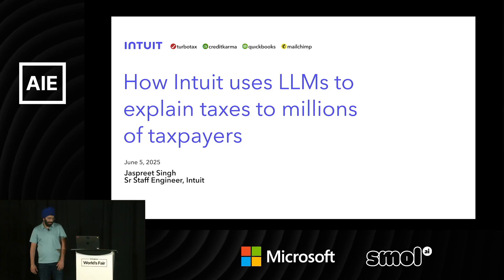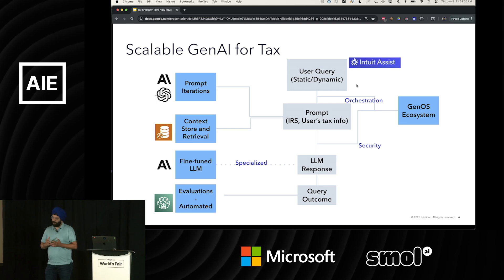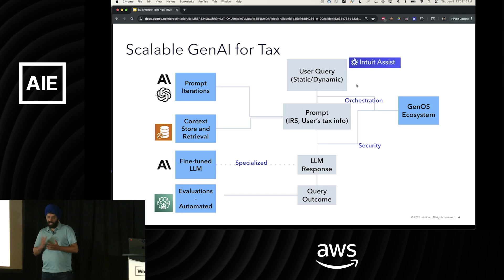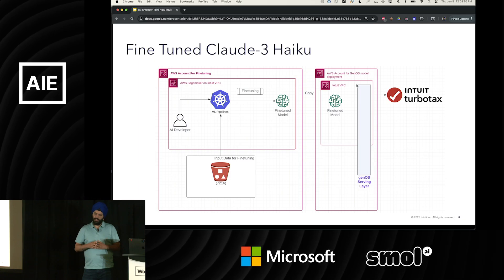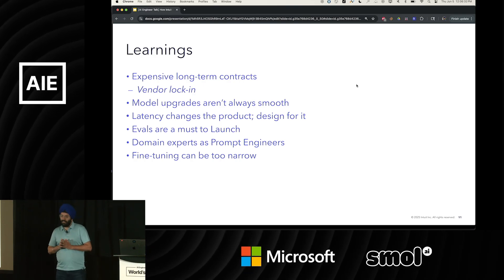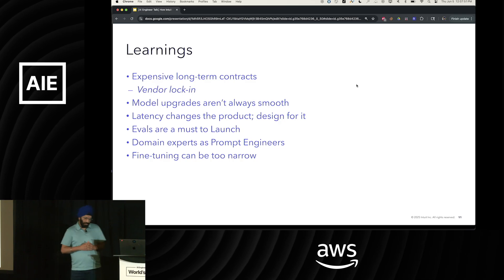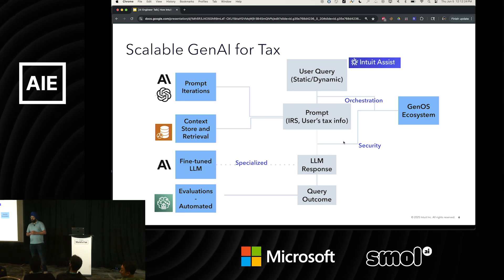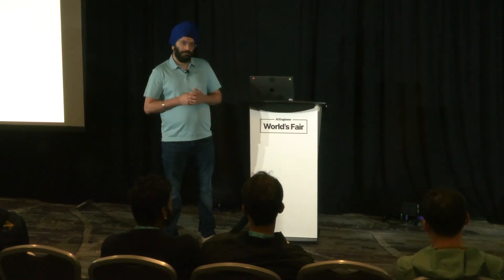How Intuit uses LLMs to explain taxes to millions of taxpayers - Jaspreet Singh, Intuit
I will talk about how Intuit uses LLMs to explain tax situations to Turbotax users.

Users want explanations of their tax situations - this drives confidence in the product. Over the course of last two tax years, Intuit has built out explanations using Anthropic and openAI’s models to develop genAI powered explanations. This includes design a complex system with prompt engineered solutions and both LLM & human powered evaluations to ensure high quality bar that our users expect when filing taxes with us.

During the course of my talk, I will talk across GenAI development lifecycle at scale - including development , evaluations and scaling. And security evaluations. We also developed a fine-tuned version of Claude Haiku & shall be covering that in the presentation.

We also expanded into tax question and answering powered by RAG, including graphRAG and I would be covering those developments too.

About Jaspreet Singh
I’m Jaspreet Singh, a Senior Staff Software Engineer with 12 years of experience in the tech industry. I am the tech lead for the Smart Turbotax AI team at Intuit - focusing on development of new GenAI powered experiences in Intuit Turbotax. I have worked extensively on Personalization and Recommendations problems in the past and I’m very passionate about bringing the latest in AI to help drive Taxes are done experiences for our users. I recently became a father for the first time, and enjoy spending time with my little one. As a speaker at the AI Engineer World’s Fair, I’m excited to share our journey of transforming our user’s tax filing journeys with the power of Gen AI..